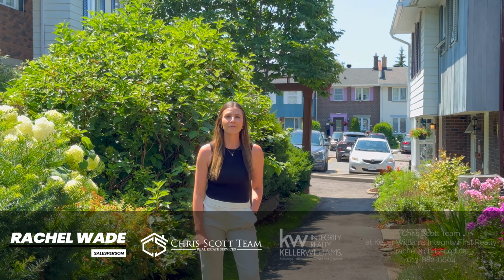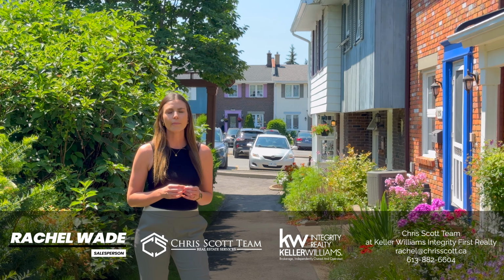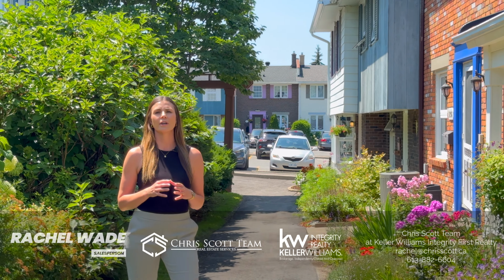1300 Cornell Street, Ottawa, ON [Realtor]